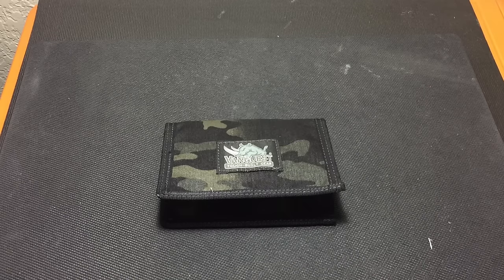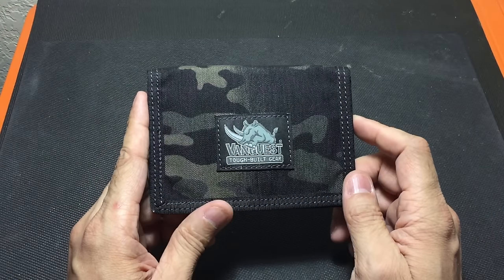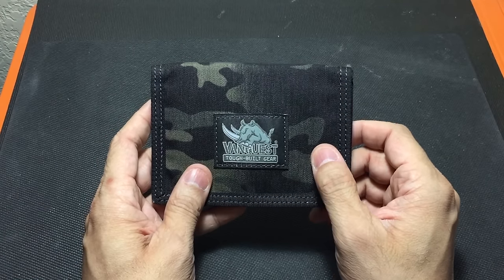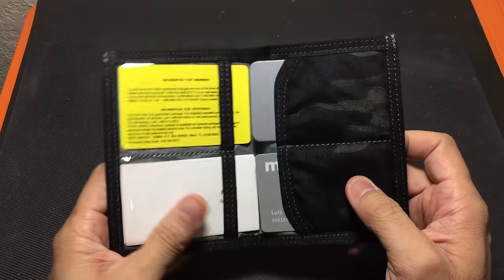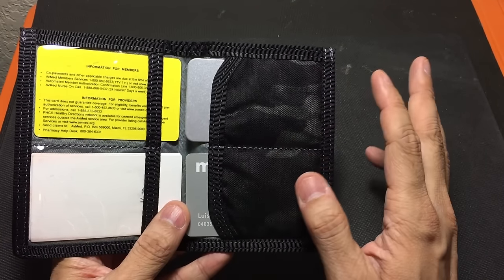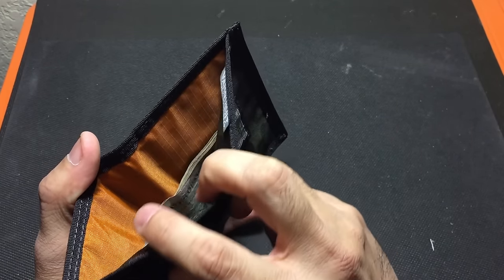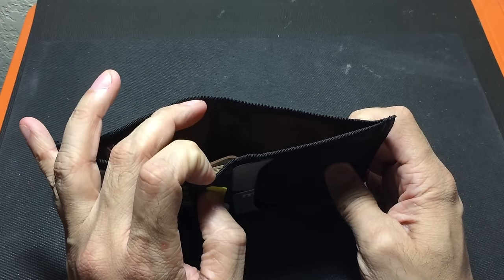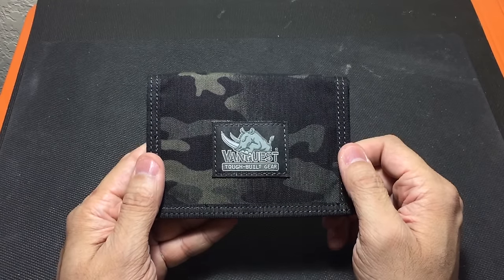Vanquest Cache Wallet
A look at the Vanquest Cache Wallet, a slim profile wallet with lots of organizational options and RFID blocking capabilities. Check them out at: